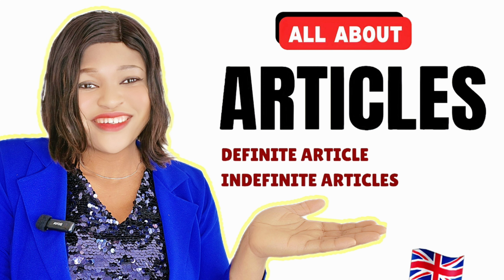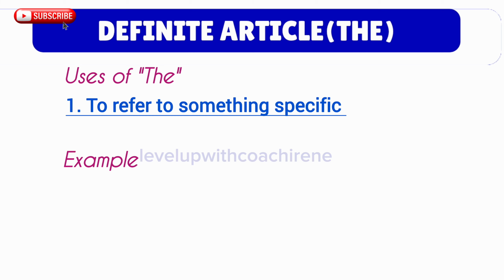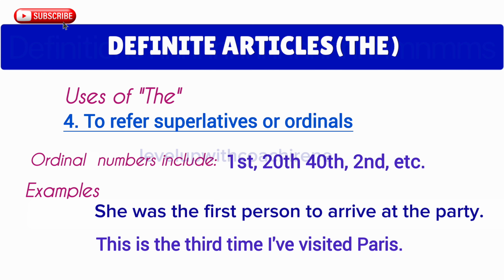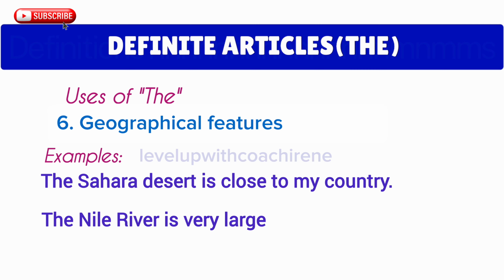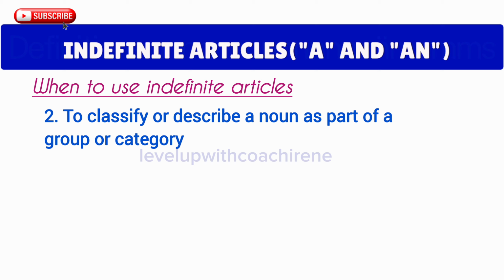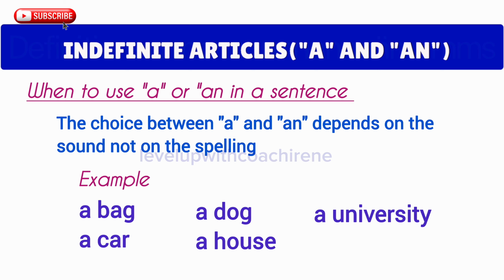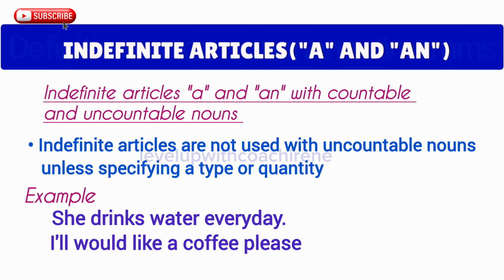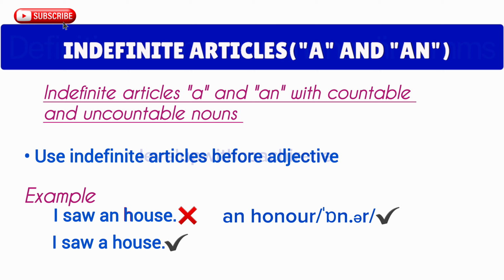All about ARTICLES | Easy guide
Mastering English Grammar: Understanding Articles (A, An, The)

In this video, we’ll explore the correct usage of articles in English — "a," "an," and "the." Whether you're new to learning English or just need a refresher, this guide will help you improve your grammar skills. Learn when to use indefinite articles and the definite article, and avoid common mistakes!

What’s covered in this video:

What are articles in English?

The use of "a," "an," and "the"

How to choose the right article.

Examples and tips to enhance your fluency.